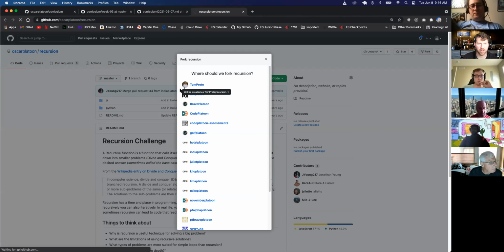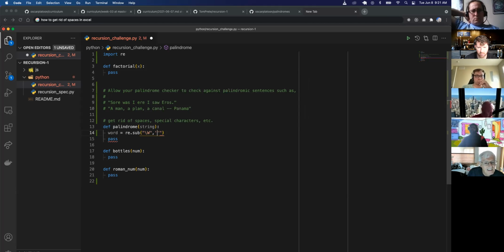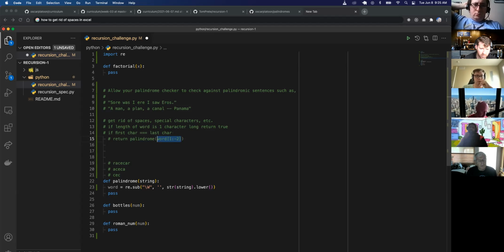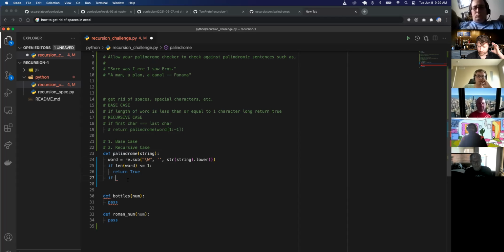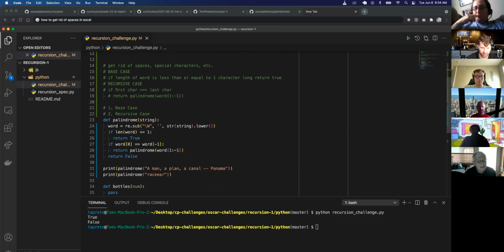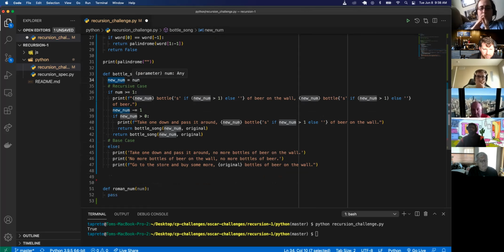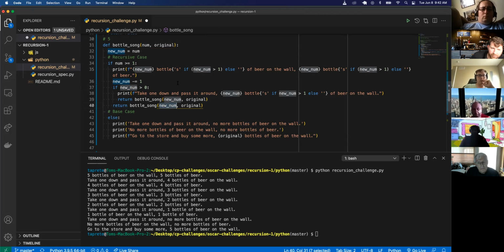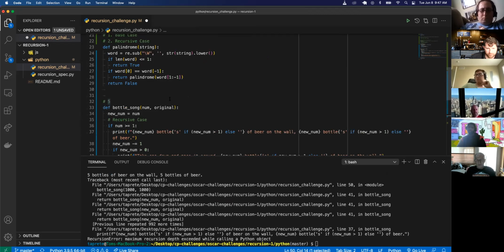W3D2: Palindrome & 99 Bottles Review (2 of 3)